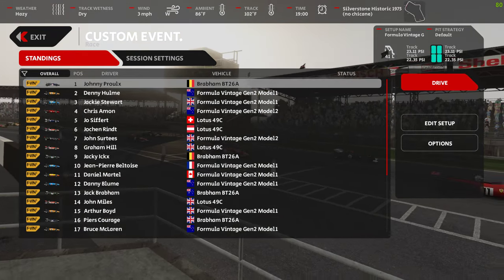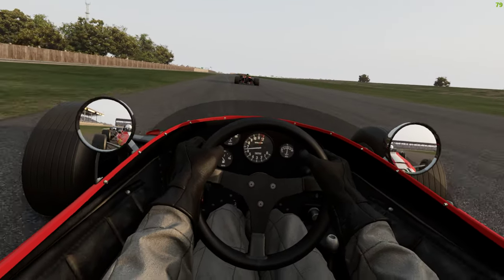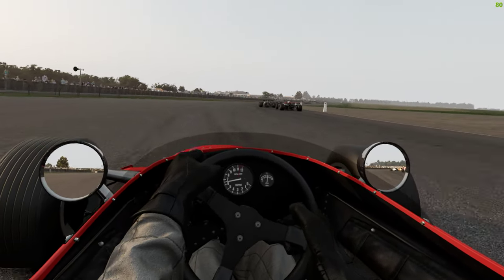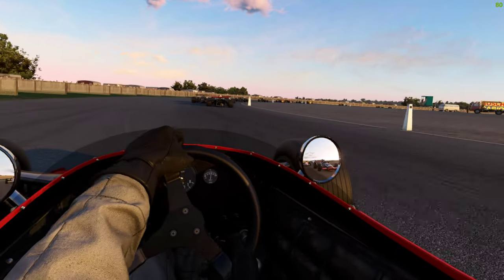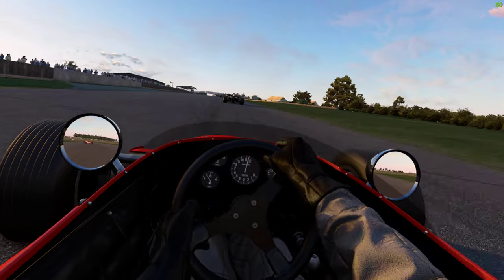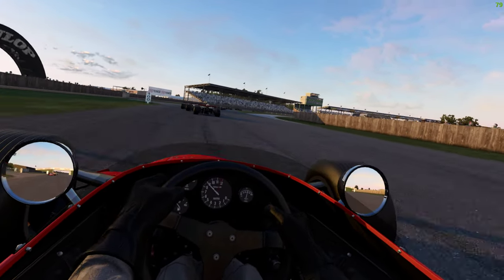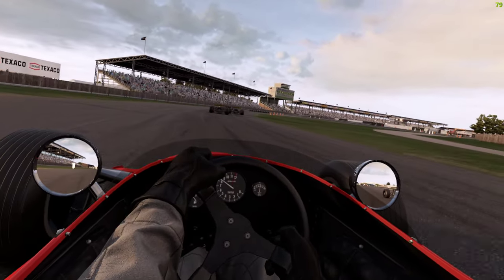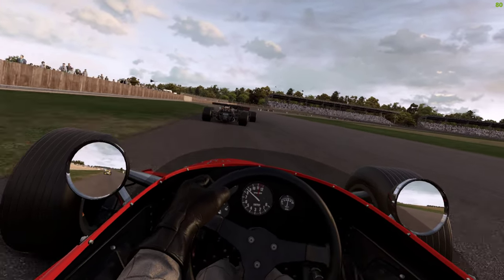Automobilista 2 Retro GP Mod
Delving a little deeper into open wheelers with some skin mods and a quilted leather cushion.